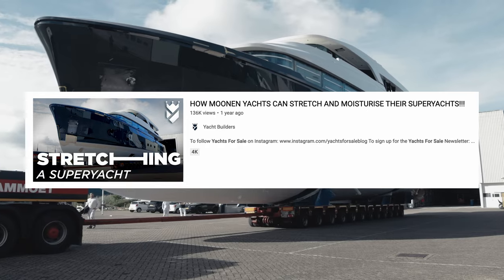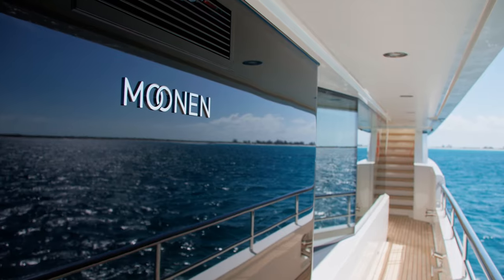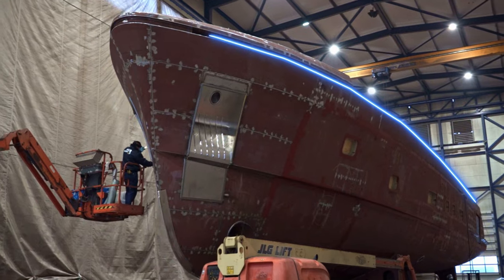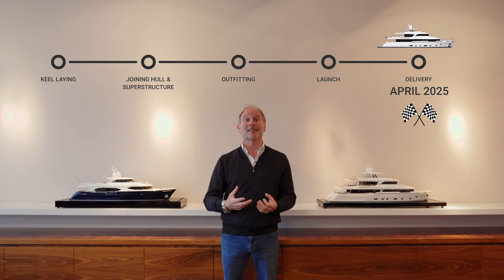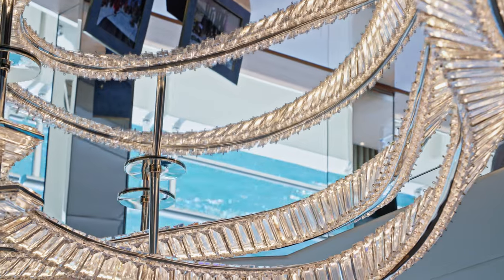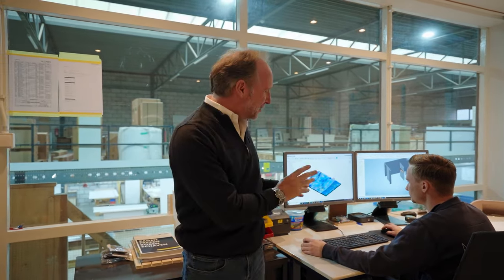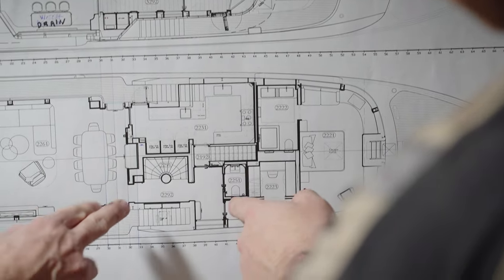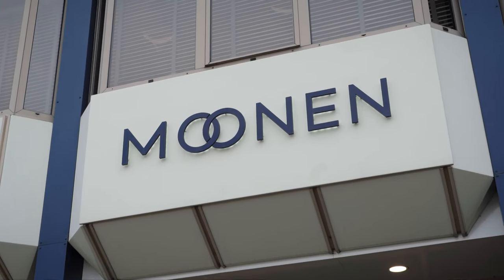Buying and Building a Moonen Martinique Superyacht. TAKE YOUR TIME!!!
Based in the Netherlands, Moonen have an amazing reputation for building some of the best quality yachts in their class. When I visited their shipyard I found that they have two 122' Moonen Martinique yachts in construction for clients, and another one being built that is still available for sale.

In this video I take a look at what a buyer needs to know before buying a Moonen Martinique.